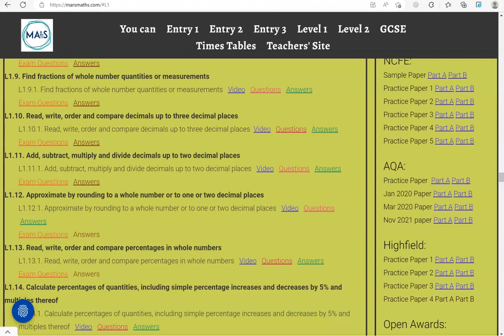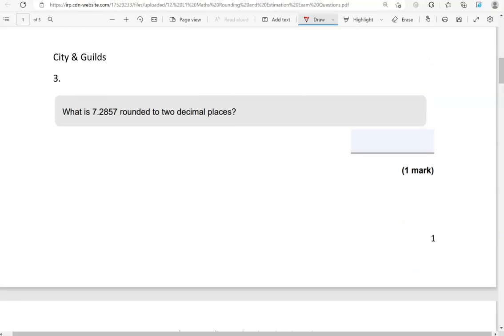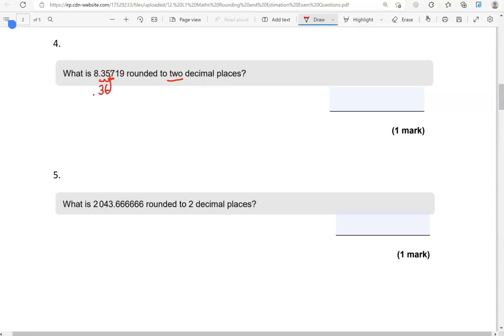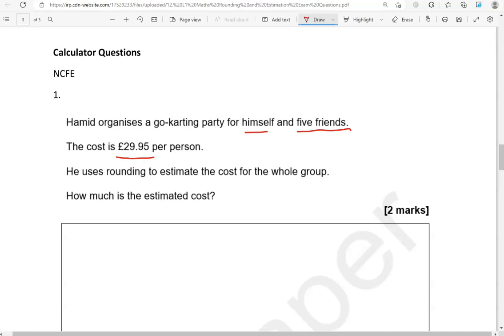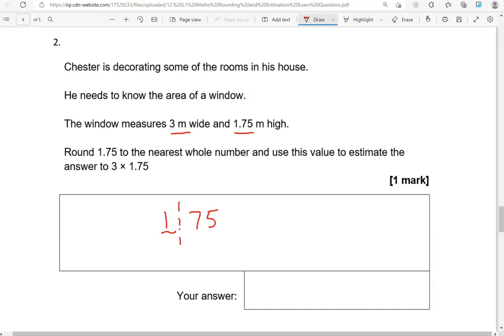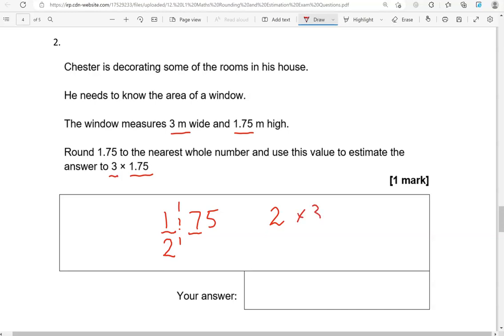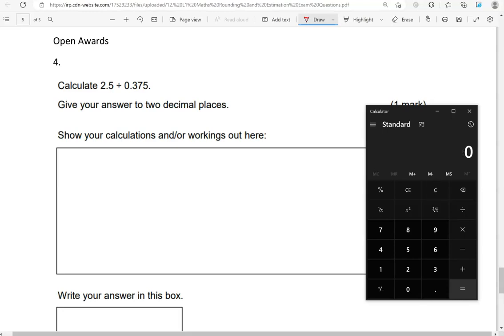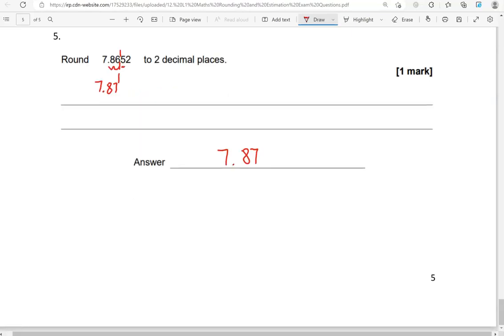Rounding Decimals Exam Questions. Revise for your Level 1 Functional Skills Maths.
Covers: L1.12. Approximate by rounding to a whole number or to one or two decimal places